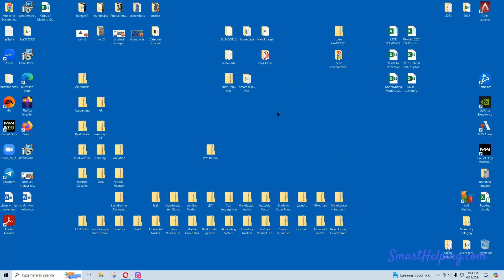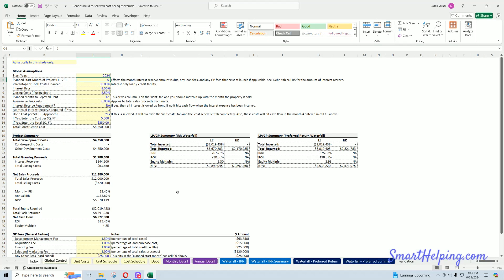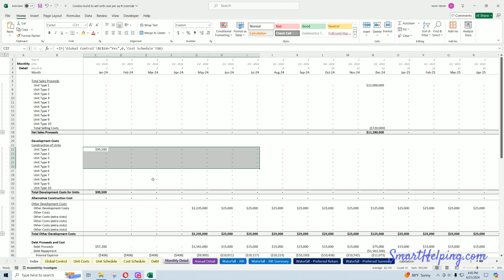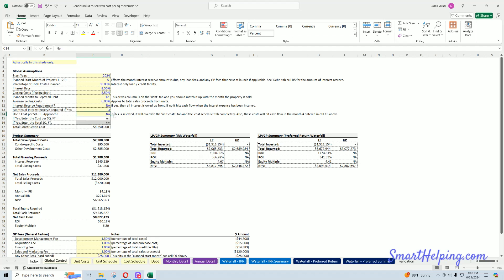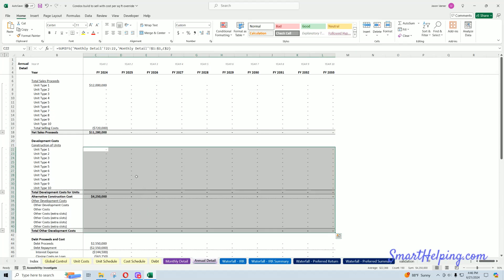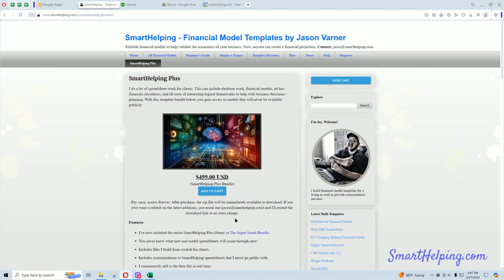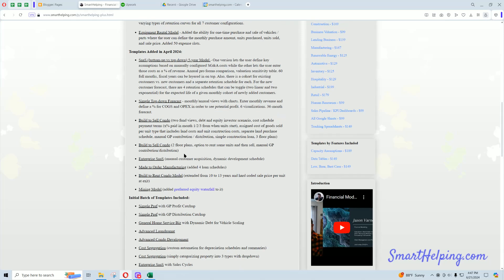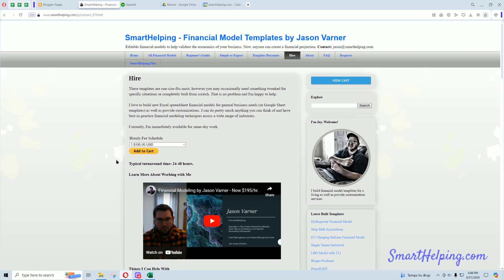SmartHelping Plus Template Addition - 6/21/2024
There was only one so far this month. This was for a client that wanted a financial model to plan out the construction and selling of a luxury single family home and the goal was to have an override option that simply let the user put in a total SQ FT and cost per SQ FT in order to derive the total initial costs.